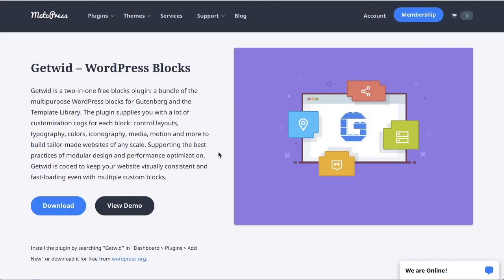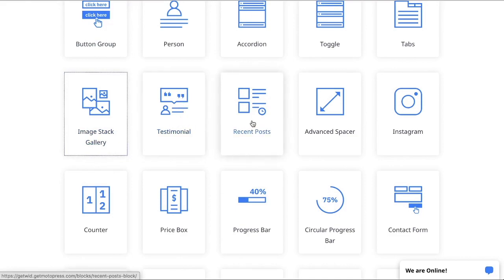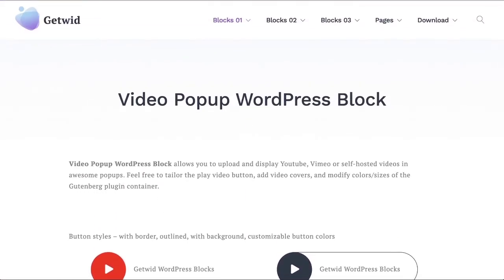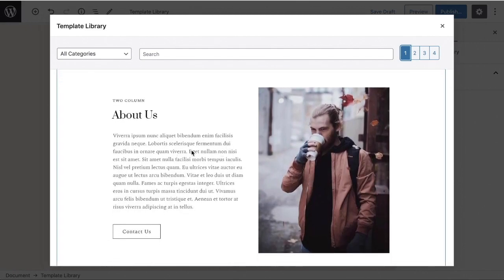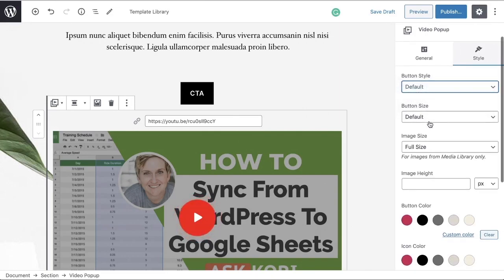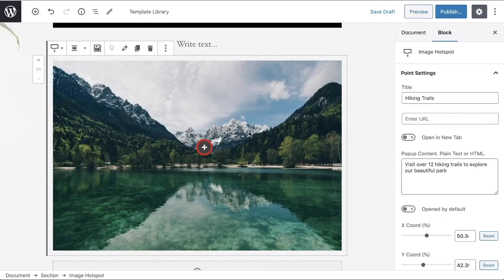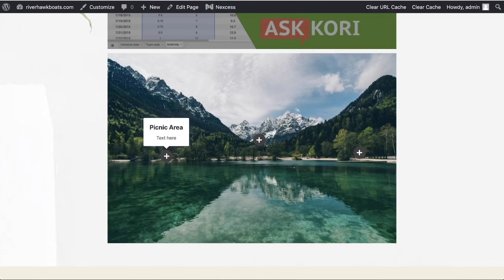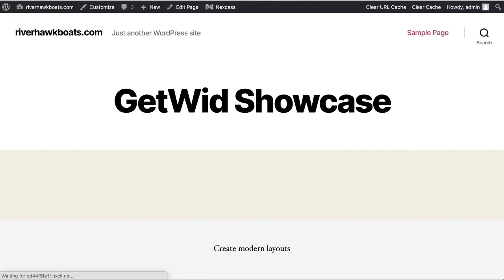40+ Free Blocks for Gutenberg in WordPress - GetWid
Are you needing to add more functions to your WordPress website inside of Gutenberg?  Try adding in the Free GetWid plugin for over 40 Gutenberg Blocks.  Kori Ashton will show you how to use this free plugin in this short video highlighting the Image Hot Spot block.